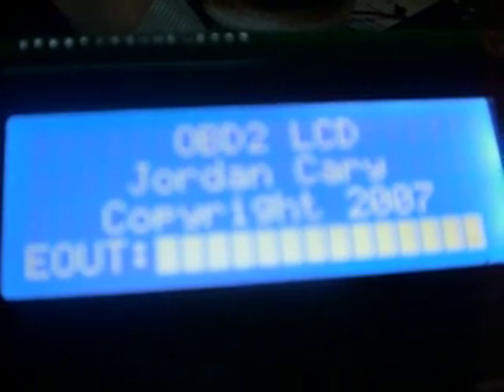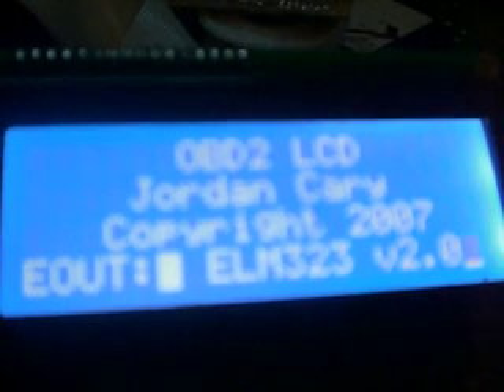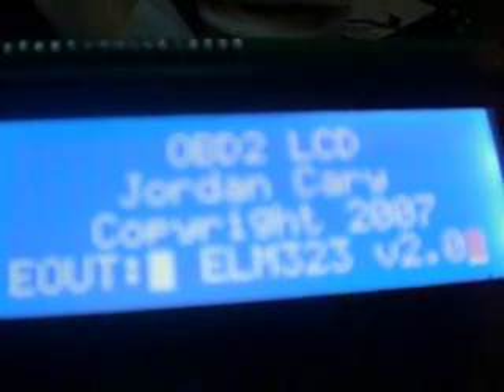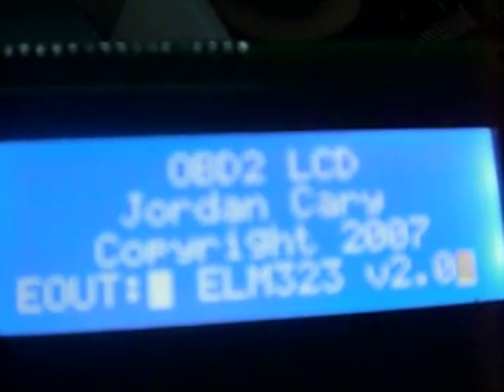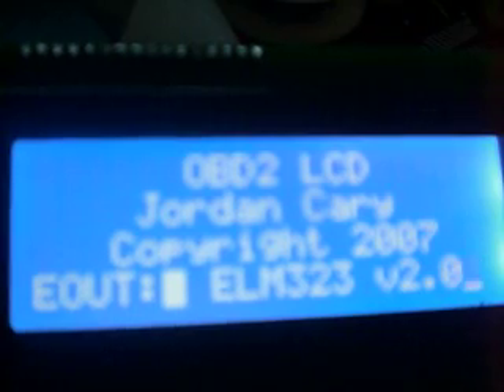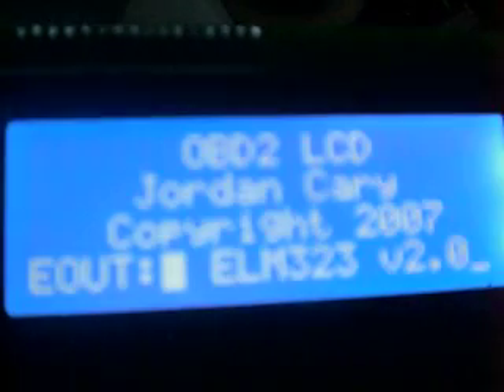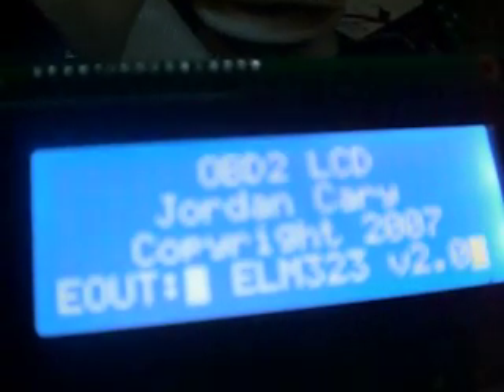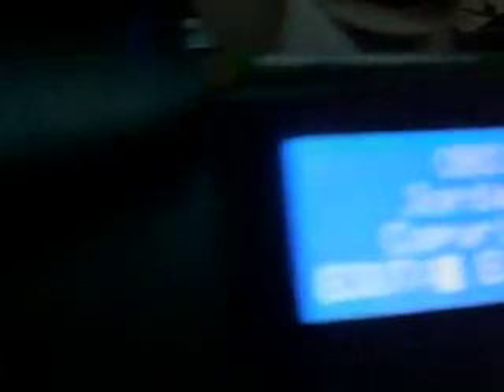OBD2 LCD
Video of startup of OBD2 LCD.  LCD Screen is hd44780 compatible.